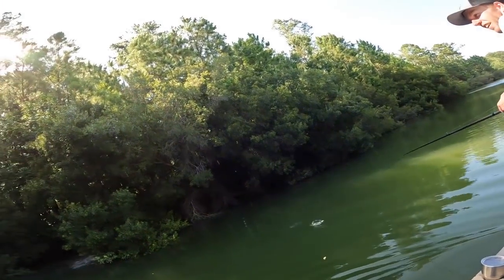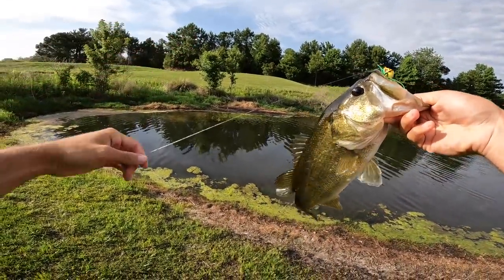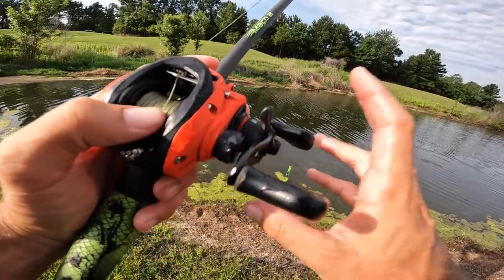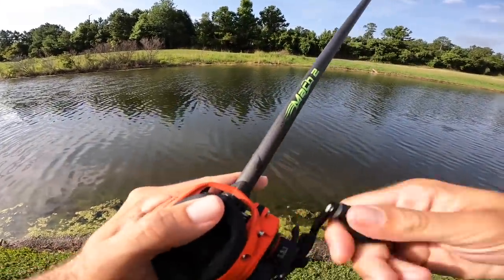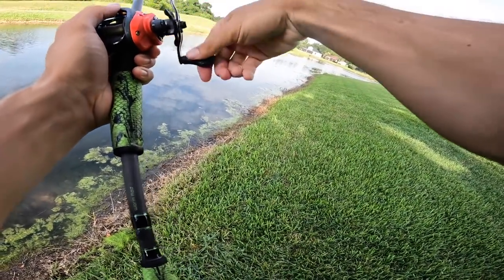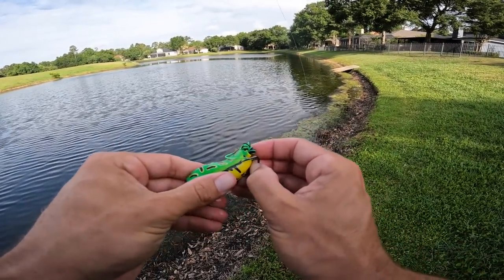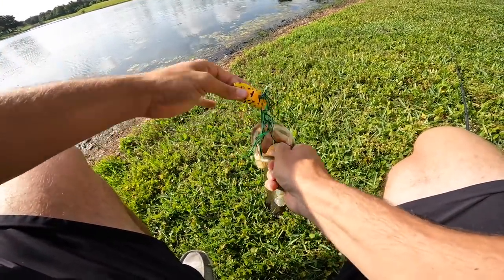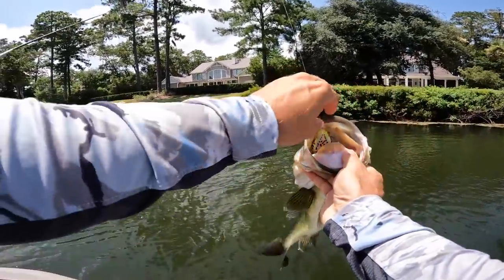Topwater FROG ONLY in SMALL Ponds (COPS CALLED)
In this bass fishing video we go fishing with topwater frogs only in small ponds and get the cops called on me! Topwater fishing has to be my favorite type of bass fishing but frog fishing is by far my favorite of all topwaters. Do you like topwater fishing? Do you like topwater frog fishing? Do you like the frog only fishing videos? Let me know if you like these bass fishing videos / frog fishing videos. Also leave your feedback on the topwater fishing videos / pond fishing videos. Now lets go topwater frog fishing in small ponds!